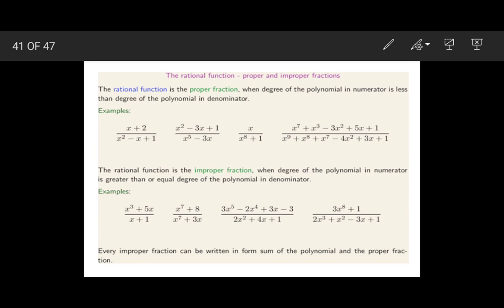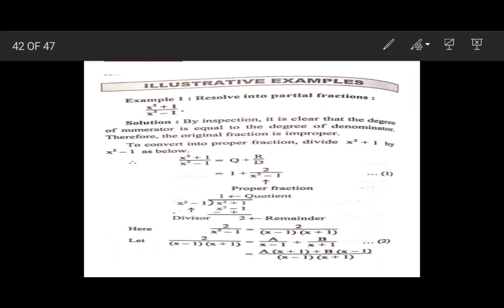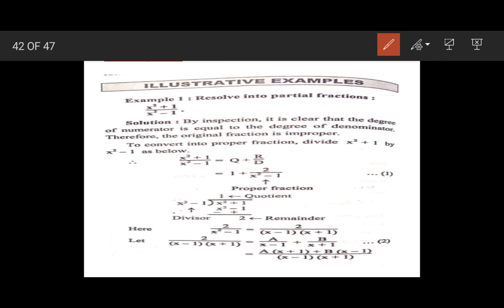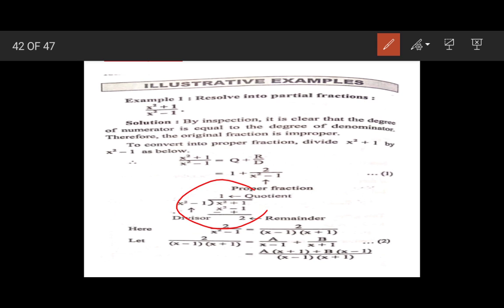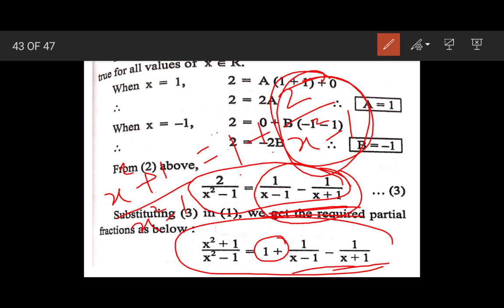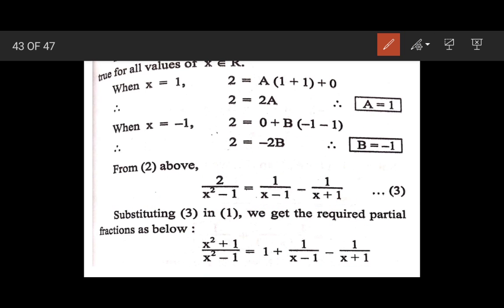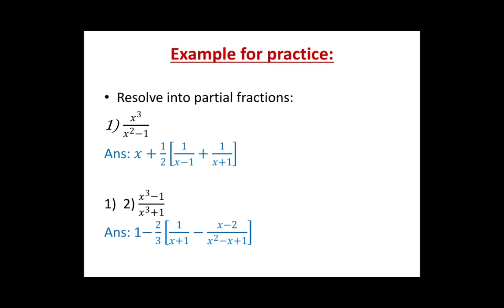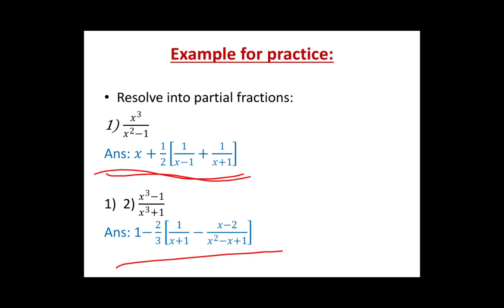Ch 4 Partial Fractions 7